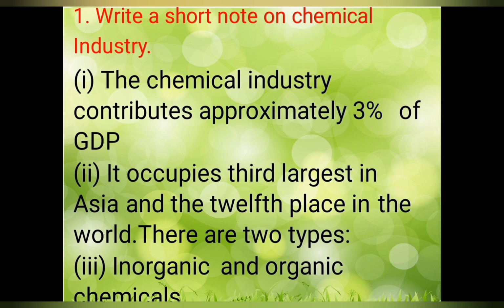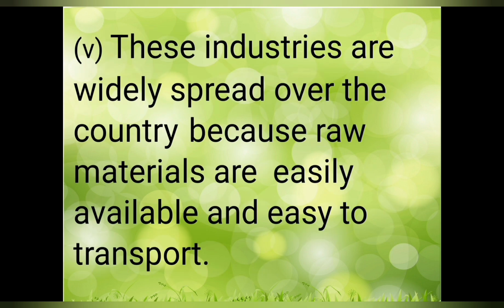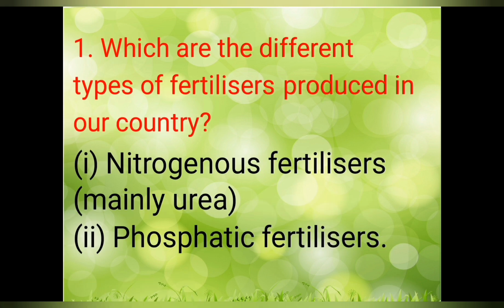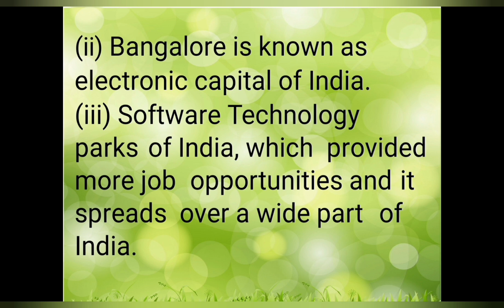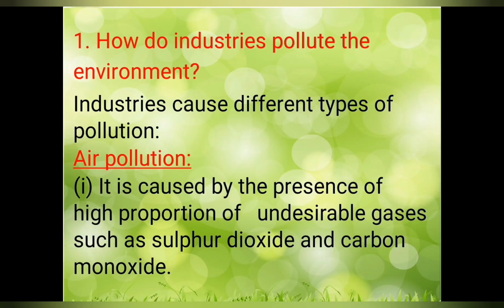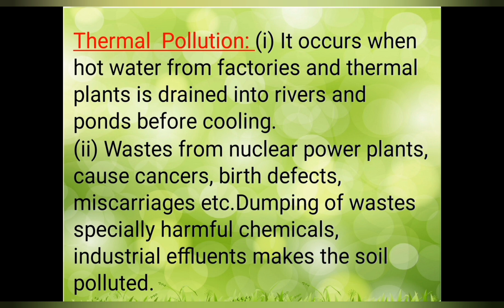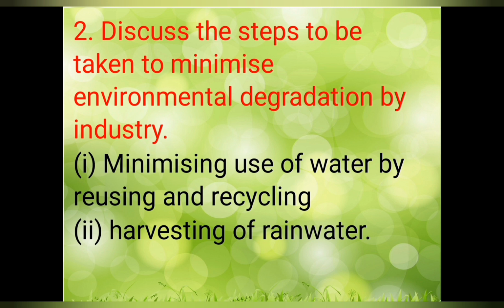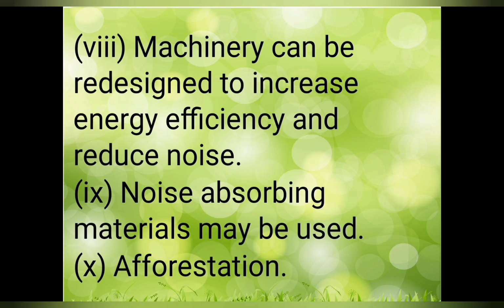Class : 10 Geography Part 7 Anitha miss